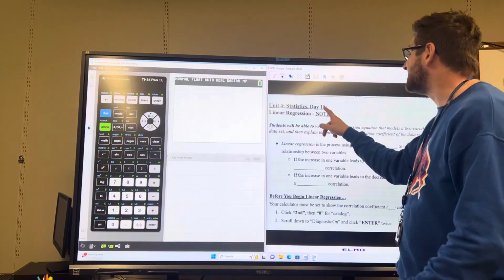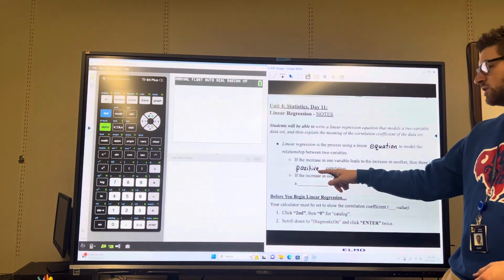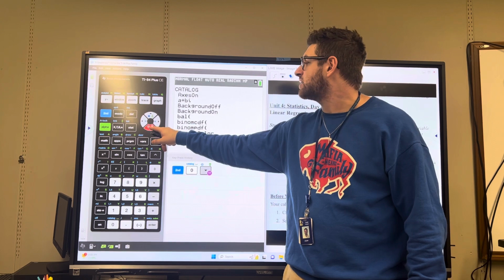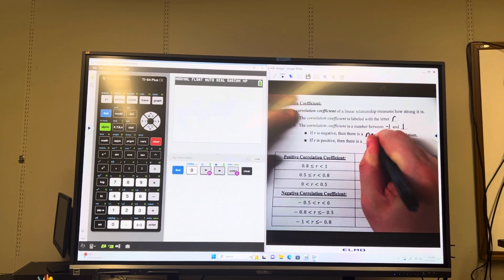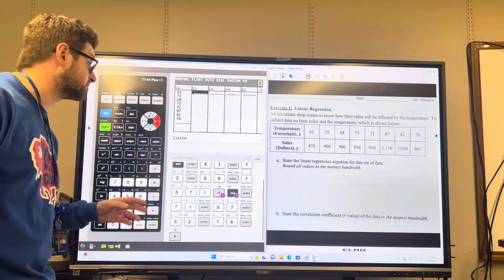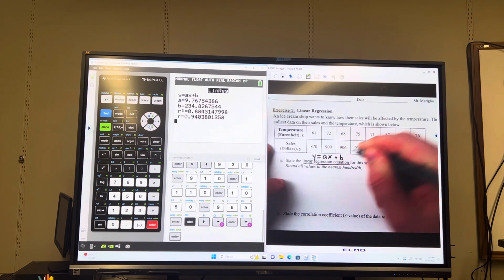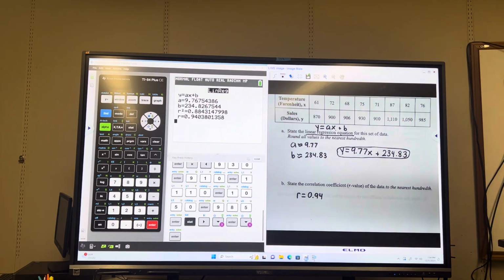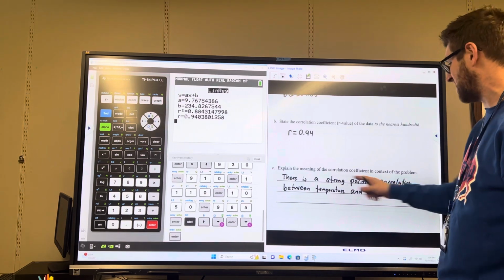Day 11: Linear Regression